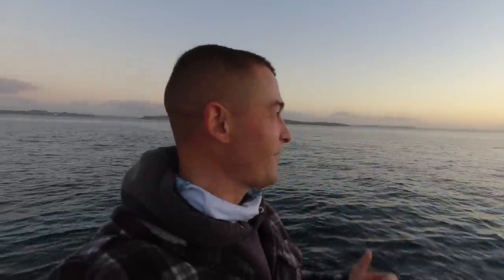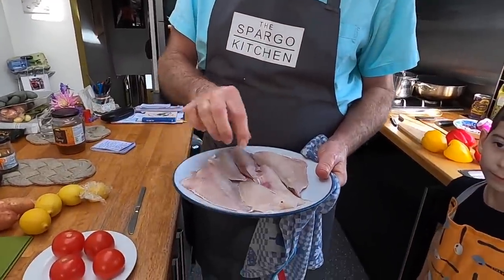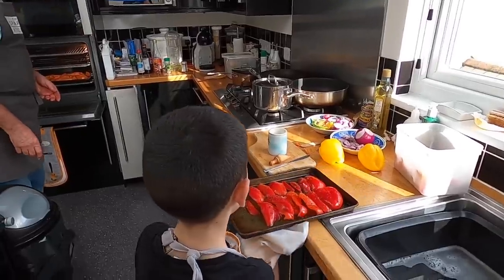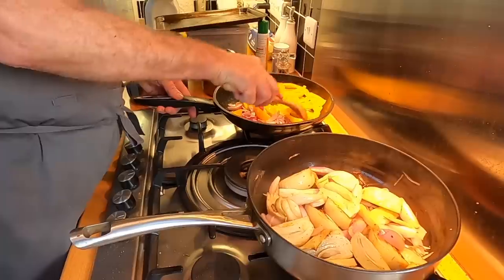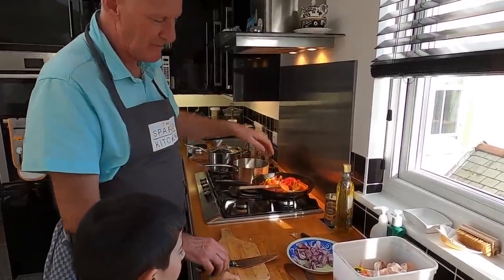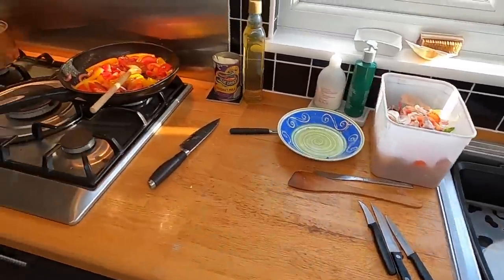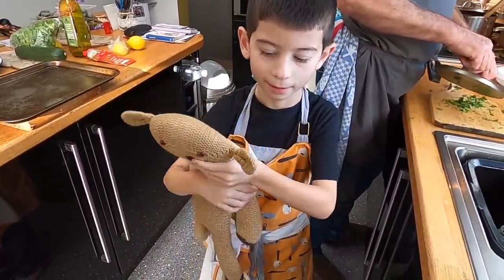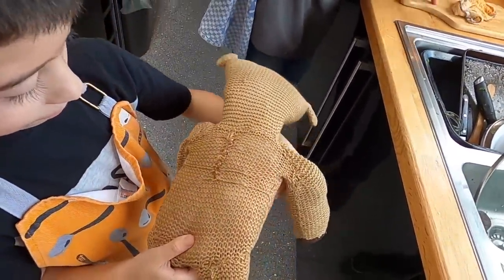Gurnard Sea Robin Catch and Cook - Three Generations of family cook Seafood | The Fish Locker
Catching and cooking your own fresh seafood is something that we have been passionate about for generations. Sharing good fresh home cooked sustainable food with the family is good for your body and soul. Join me catching some wonderful Red and Tub Gurnard - also called Sea Robins; and then Grandfather, Father and son cook them up with a range of delicious fresh vegetable ingredients for a family feast.